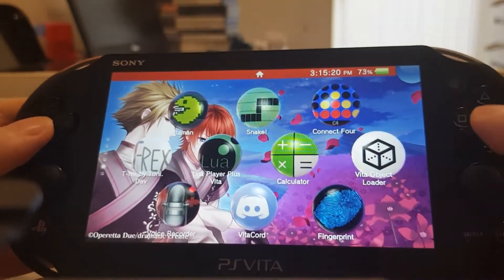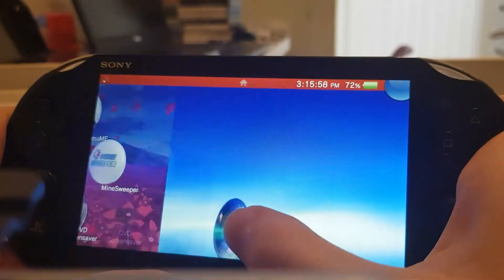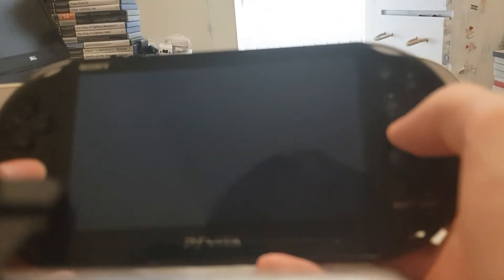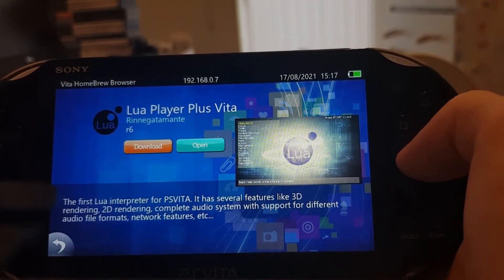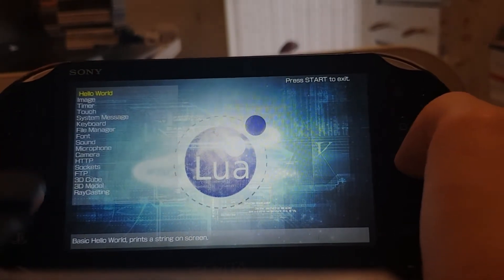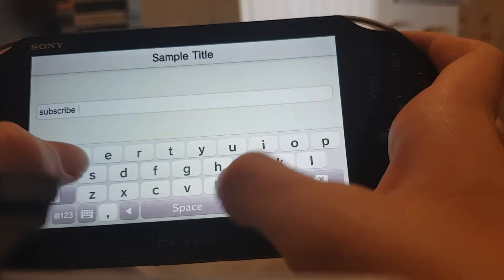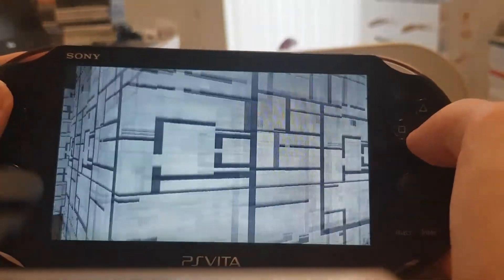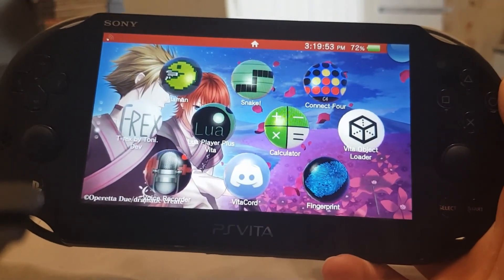how to play LUA files on psvita!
hello guys,today i'll be showing you how to install and use the LUA player for the psvita. if you find this video helpful,make sure to drop a like and sjbscribe to this channel!

link to the vita homebrew browser

music used in this video is network theme from Marvel VS Capcom 2